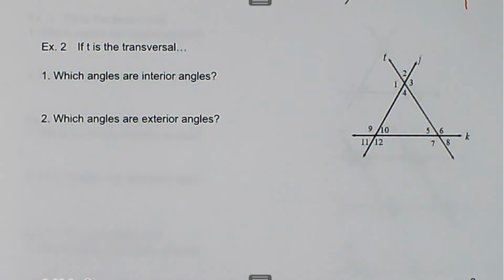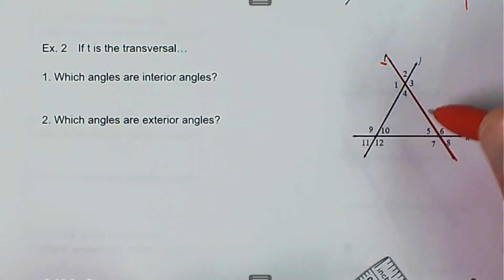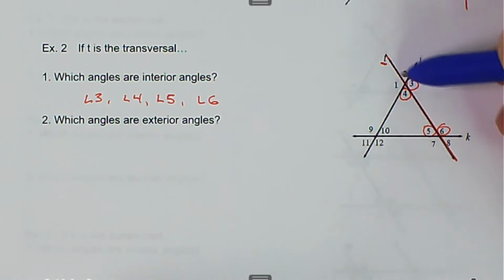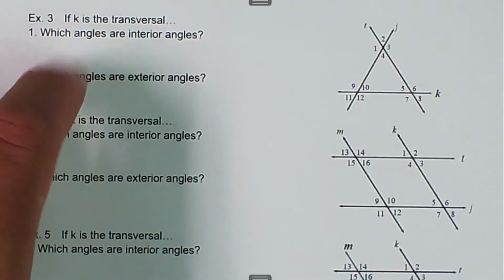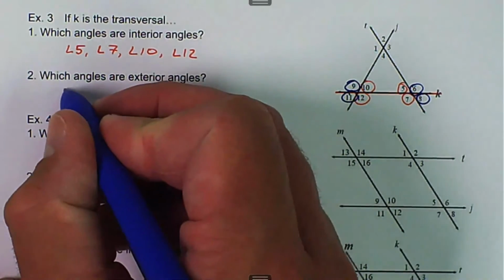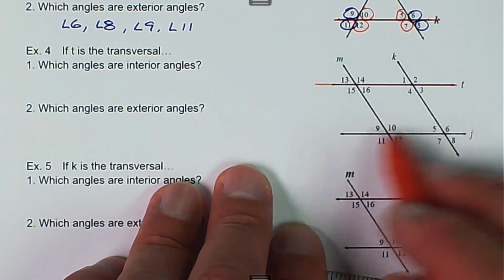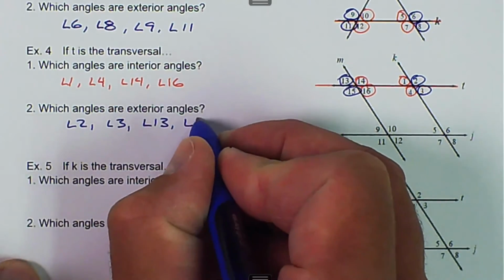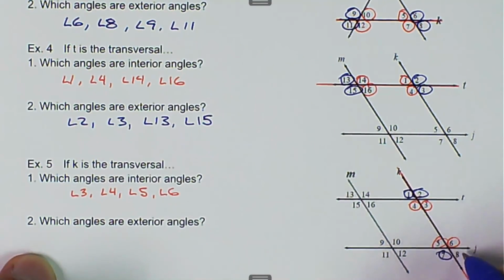G.03.01.VD.04.Parallel Lines and Transversals (Examples)